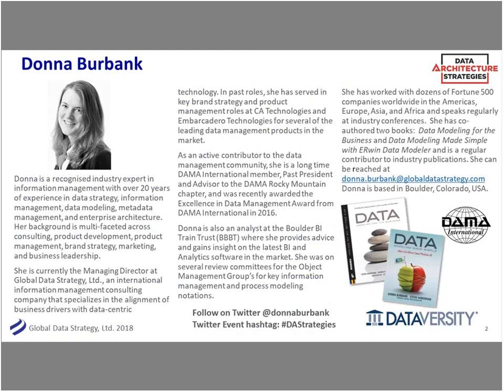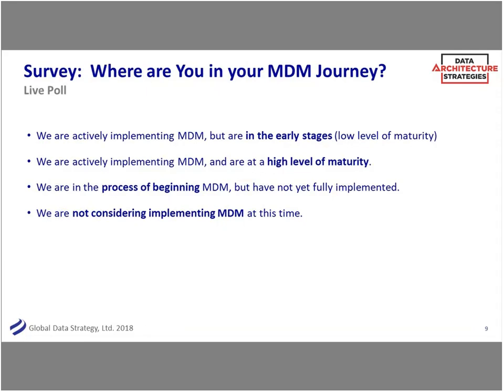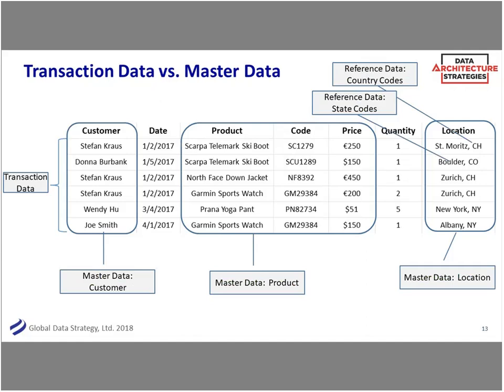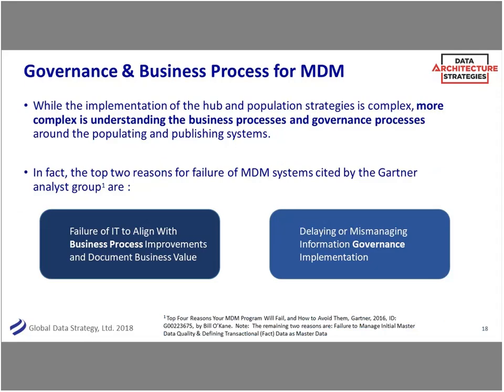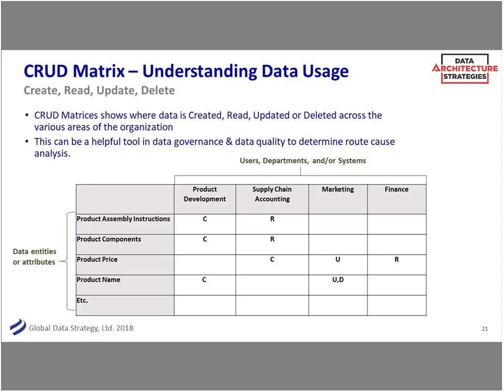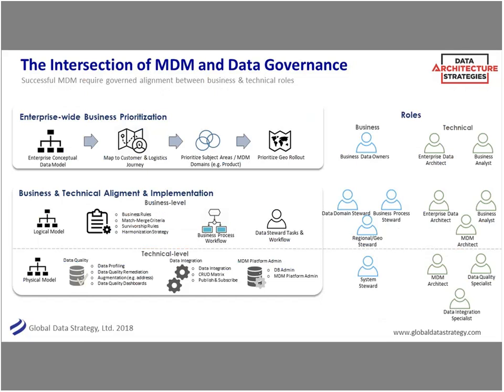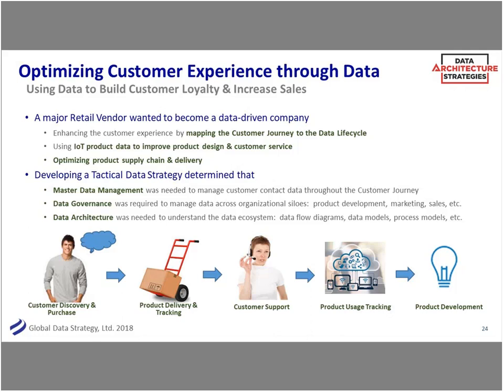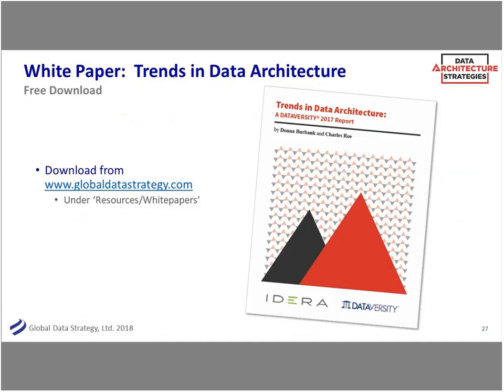DAS Webinar: Master Data Management – Strategies for Integrating Into Your Data Architecture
This webinar provides practical strategies for gaining value from your MDM initiative, while also assuring a solid architectural and governance foundation. View more Data Architecture Strategies webinars with Donna Burbank